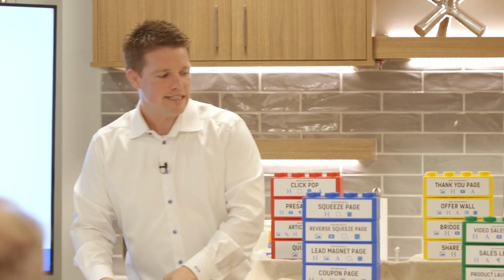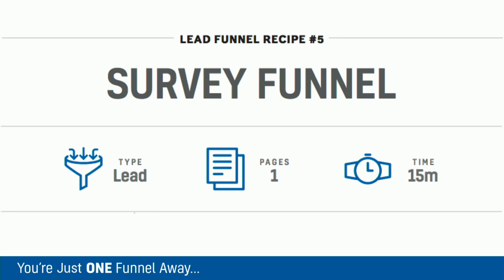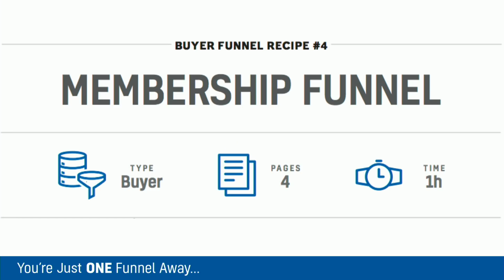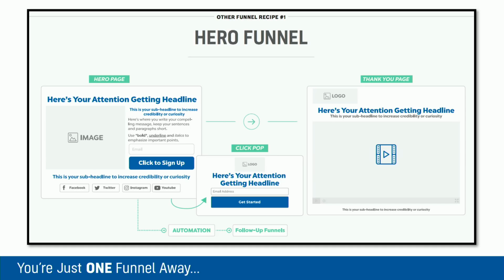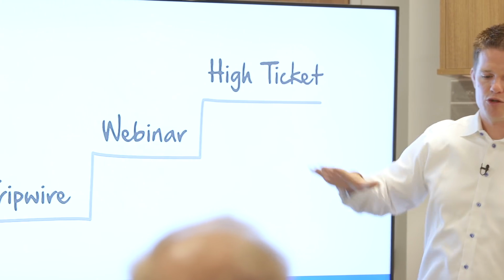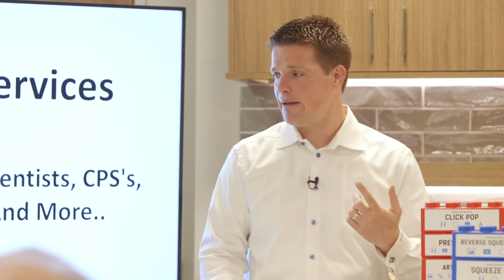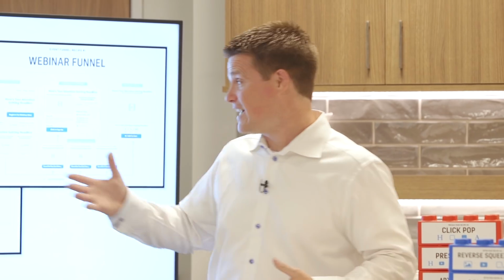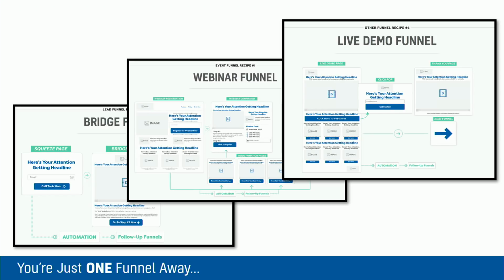Cookbook (The Funnels)